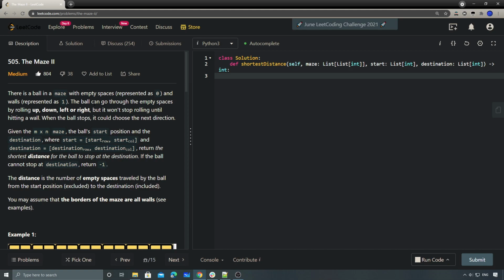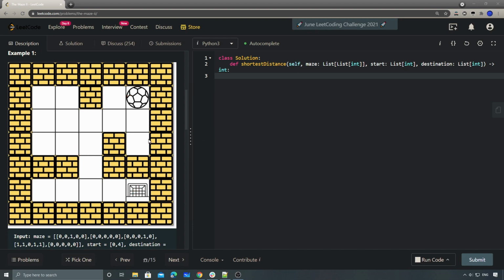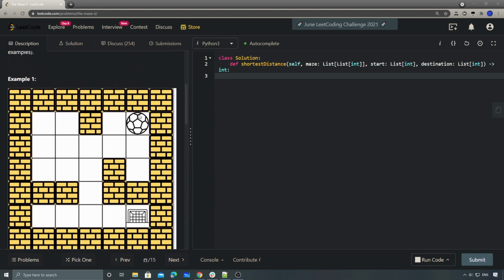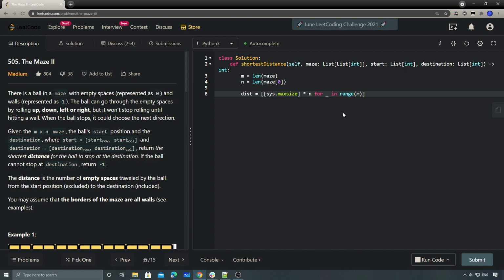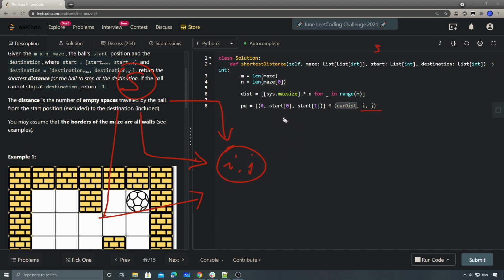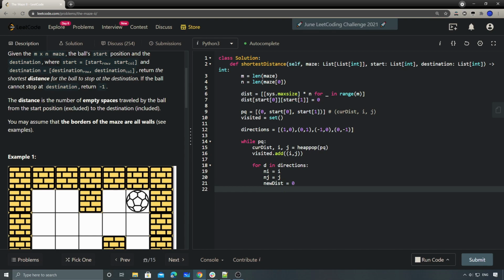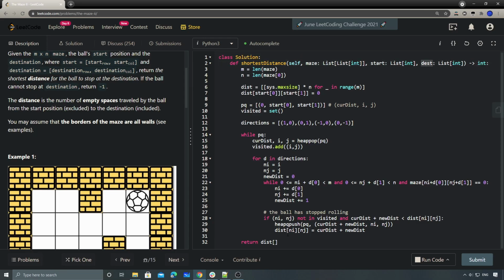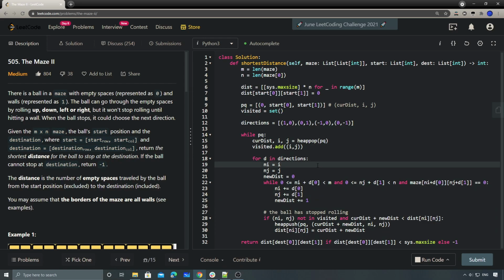LeetCode 505. The Maze II